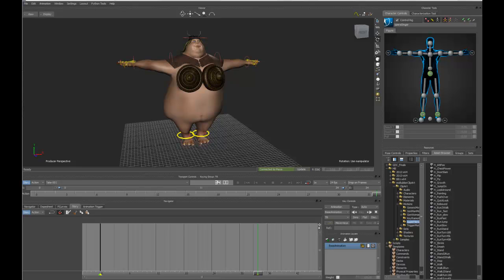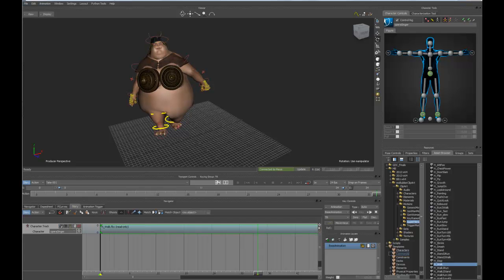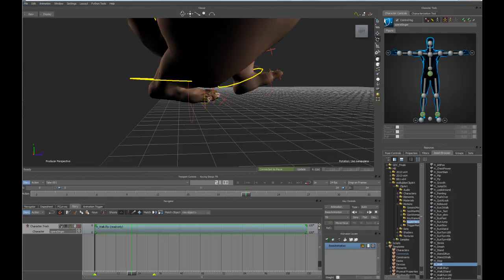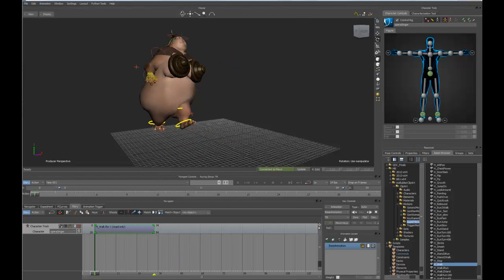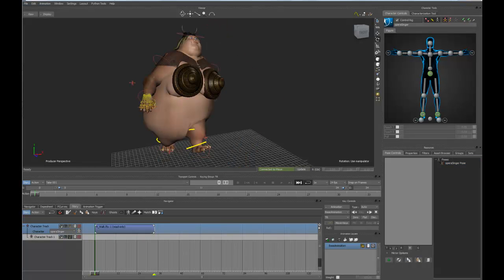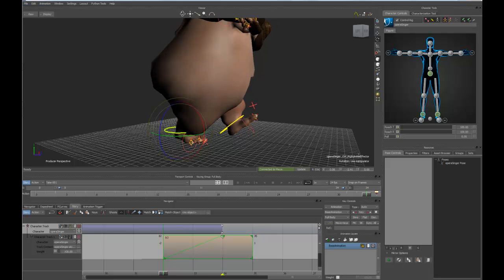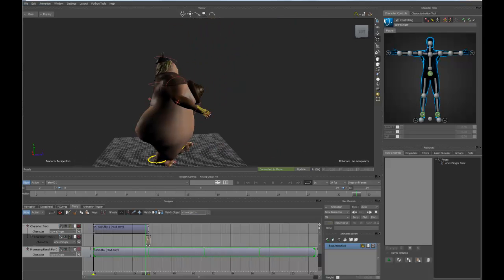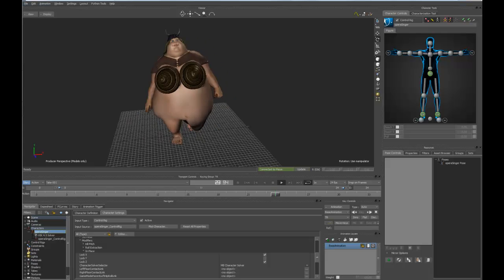Looping Walk Cycle in MotionBuilder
Simple walk cycle using the Story Tool in MotionBuilder.